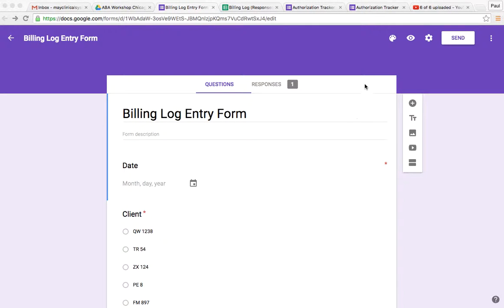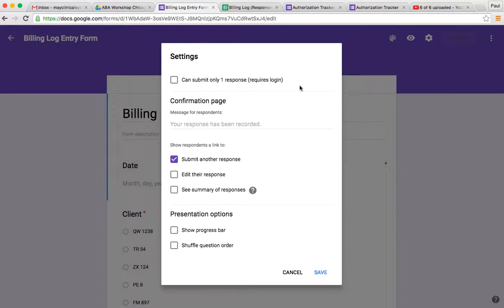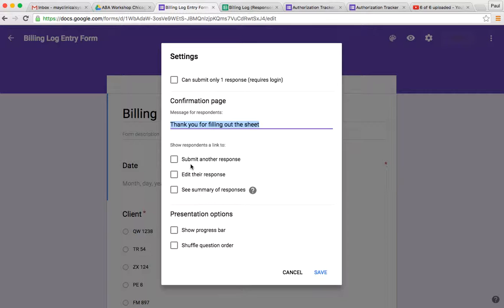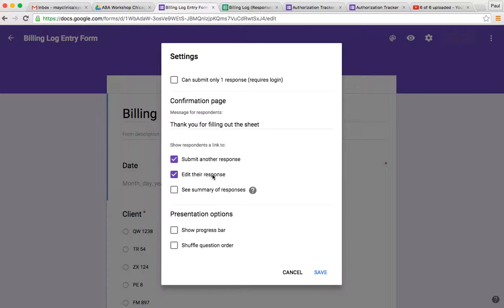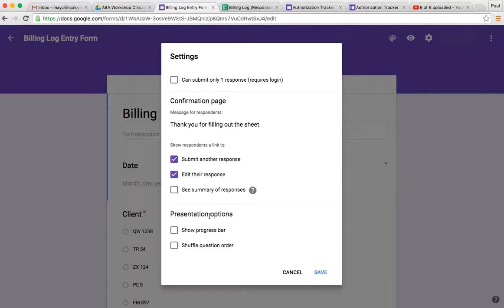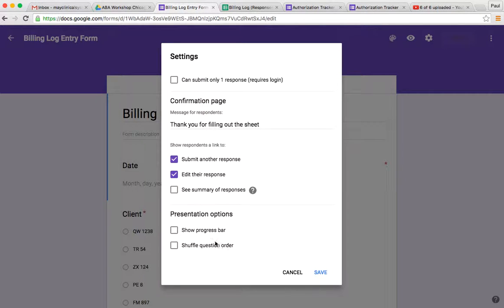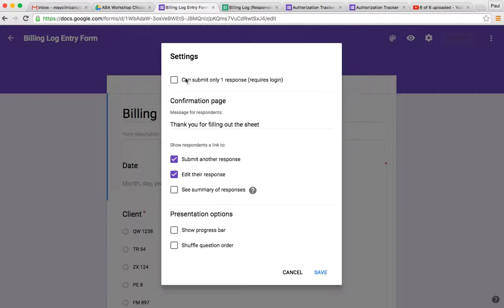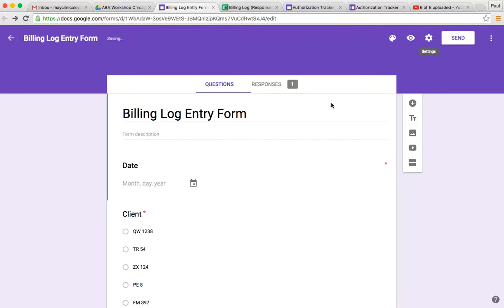Data Sheet Settings